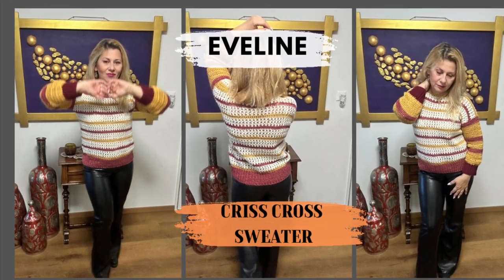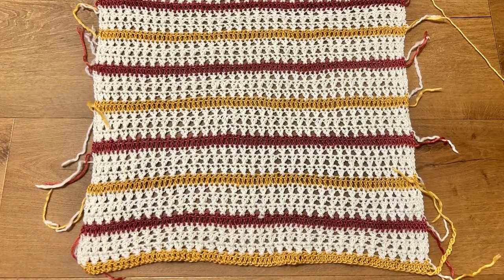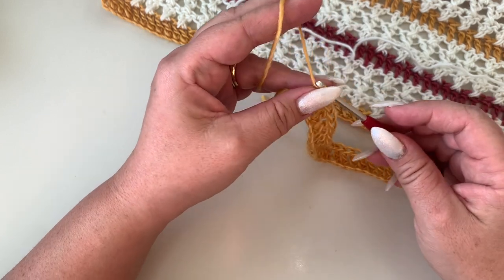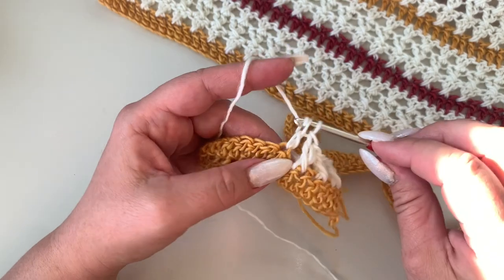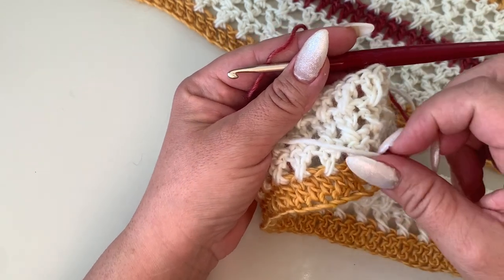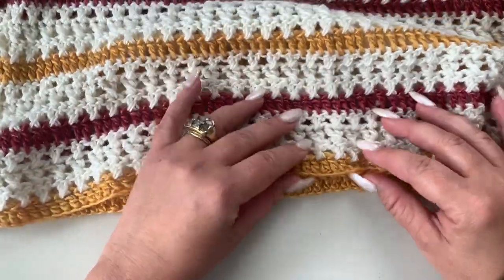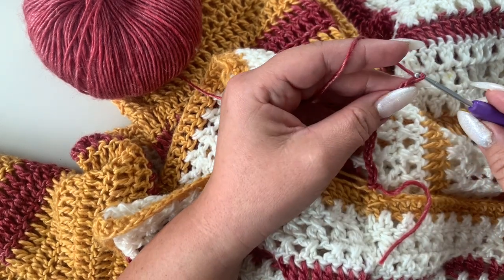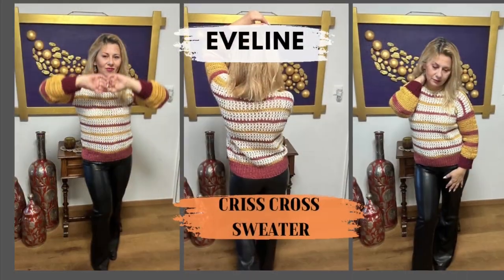CROCHET FAST AND EASY SWEATER EVERYONE CAN DO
In this tutorial I’m going to show you how to crochet the Eveline sweater
This sweater is beginners friendly, everyone can do it, you need to know how to chain and how to make double crochet
You can customize this sweater for your own size and also use any yarn you already have in your stash
My materials
Lana grossa basics tecwool, blend of wool and tencel, 50g/135m, 4 cream, 3 red and 2 mustard
Hooks 3mm and 4mm
Yarn needle
Some stitch markers
Scissors
Tape measure 📏

Facebook Group Indigo Handmade Design

Cheers